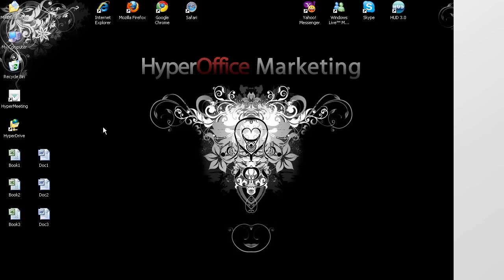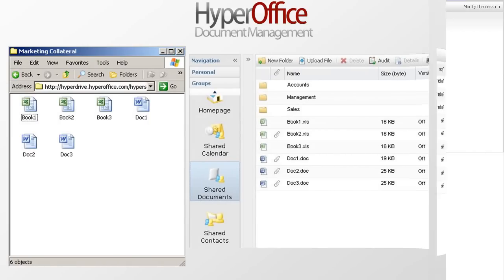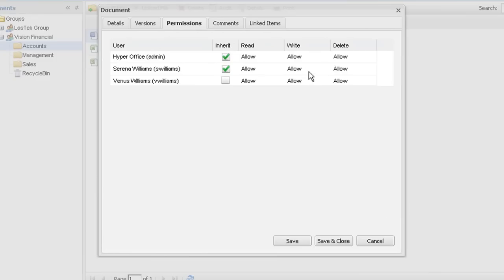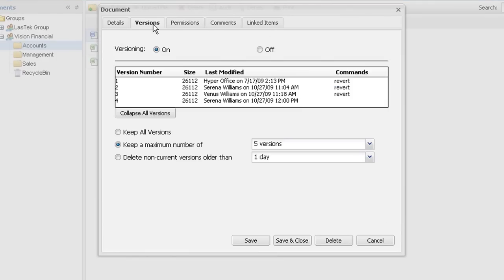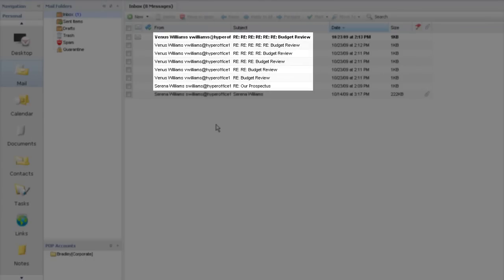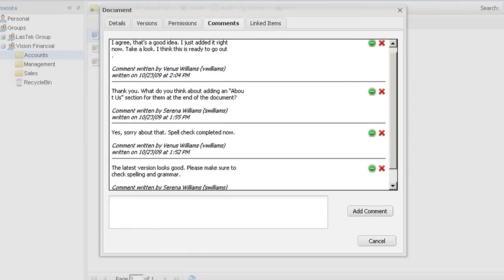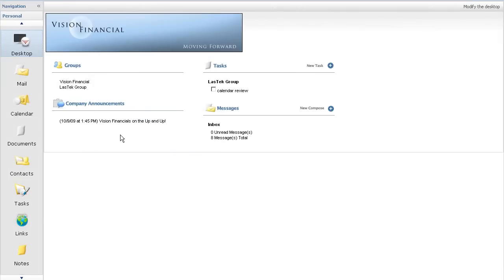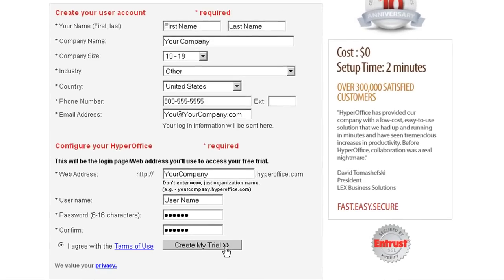Online Document Management: Collaboration & Storage of Documents Online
Learn Online Document Management using HyperOffice HyperOffice simplifies document collaboration, storage and backup from any web connected PC, Mac or mobile on the planet.

TRANSCRIPT:
HyperOffices document management system lets you store, organize, access and collaborate on files from any internet connected Mac or PC anywhere in the world.

In this video, well show you how to setup the HyperDrive web folders, how to manage the level of permissions, and how to effectively collaborate on a document.

If youre used to opening files from your desktop drive, you still can! HyperDrive lets you access your online groups, folders and documents through a desktop folder, like any other folder on your local drive. Anytime anyone on your team opens an online file through HyperDrive, and makes changes, all saved changes are synched back to HyperOffice.

Documents are stored in folders and subfolders within your groups or personal folder, where you can open them directly from the collaboration suite.

Lets look at more details about a document to collaborate on the document more efficiently. Lets say youre in charge of your team or department. You can manage the level of read/write/delete permissions each user has to reflect their roles and responsibilities. Permissions can be managed for everything from the group to folders, subfolders, and down to individual files.

How about when workers are revising documents, but you want to hold on to older versions? Turning on document versioning lets you keep track of changes made to a file, and who made those changes. You can easily revert back to earlier versions with a single click or even lock the file so no changes can be made. If its an important or widely-used document, youll want to keep everybody up-to-date with the latest version. Turning on notifications automatically sends out email or pop-up alerts to all participants whenever changes are made to a document.

Many companies collaborate on files through email. This can get messy. Rather than having discussions through email, the comments section lets the team have threaded discussions around every document. So you see that in one spot you have the different versions of a document and your teams feedback on it.

The beauty of an integrated collaboration suite is interlinking, which lets you associate files with tasks, calendar entries, or other files, allowing you to keep related information in a bundle. Only an integrated collaboration suite makes it possible to build context like this.

In the tradition of HyperOffice total collaboration, our document management system is fully integrated into the online suite and can be accessed directly from your HyperOffice portal. Its an easy-to-use yet powerful way of managing company information. Give it a try.
END TRANSCRIPT